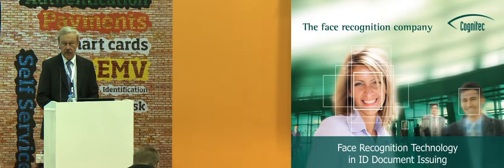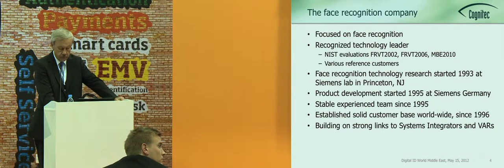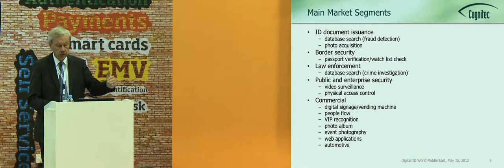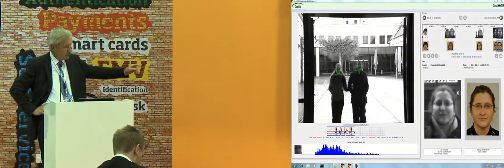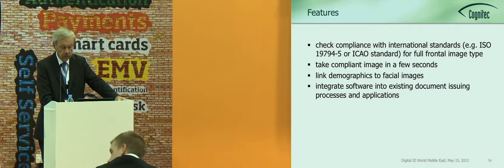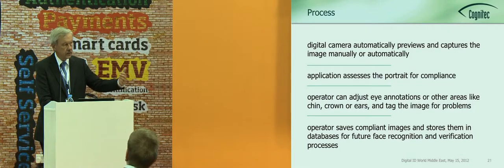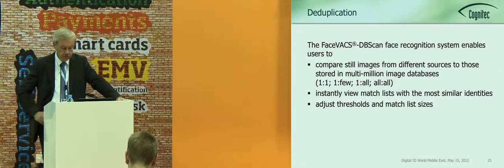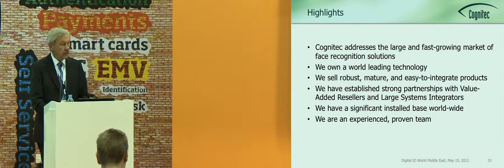Face Recognition in ID Document Issuing: Dr Jürgen Pampus, Cognitec Systems - Cards & Payments 2012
Dr Jürgen Pampus, Vice President Sales & Marketing at Cognitec Systems talks on face recognition in ID document issuing at The Cards and Payments Show Middle East 2012.

His presentation focuses on points such as:
- Why they are focused on face recognition technology
- How the technology has been advanced since 2002 and how Cognitic are comitted to delivering the highest performance technology
- main market applications for the software and examples for each